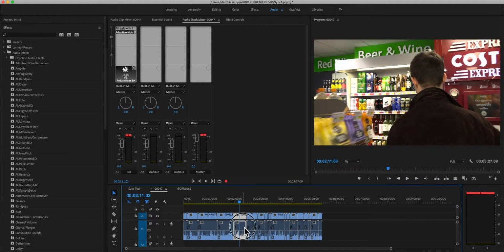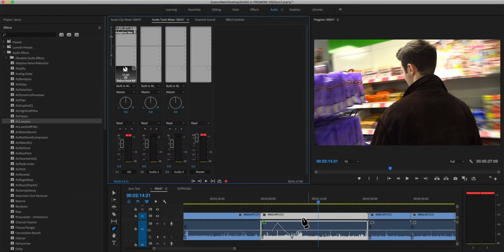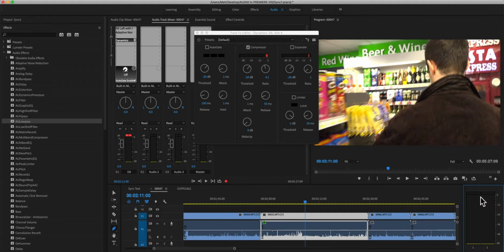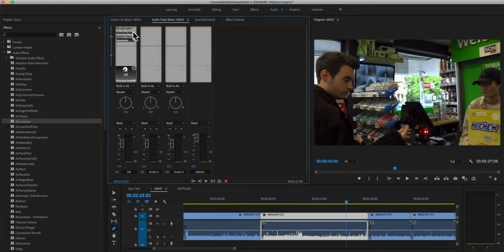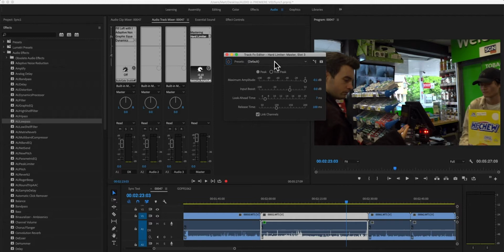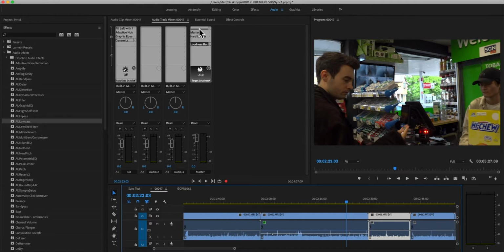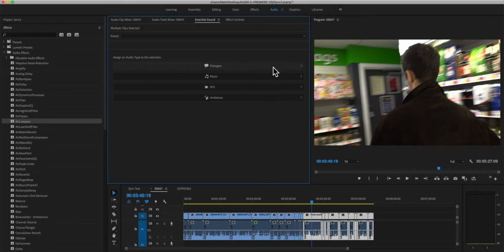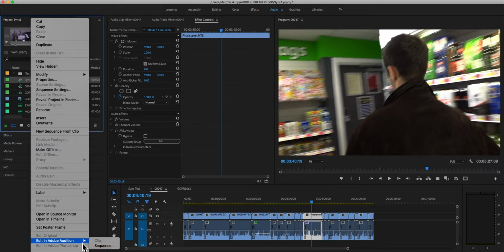Audio in Premiere part 7 - Effects Processing